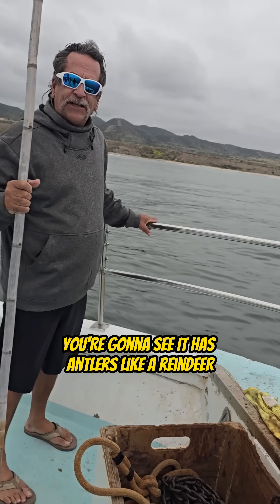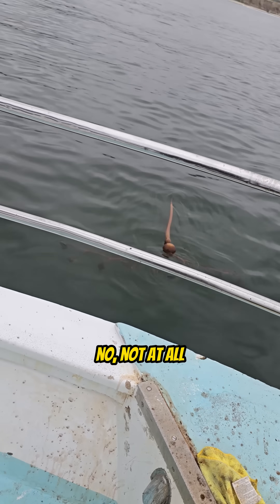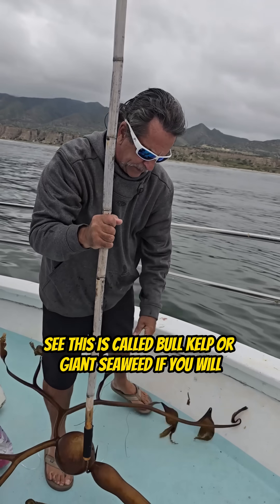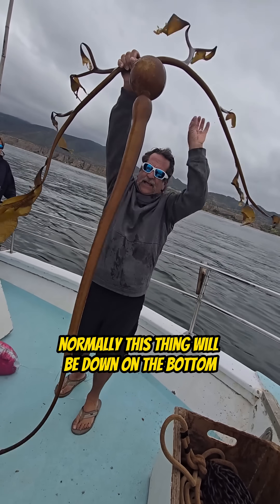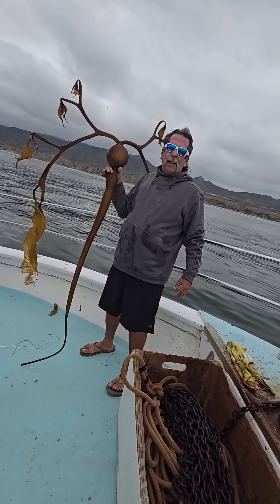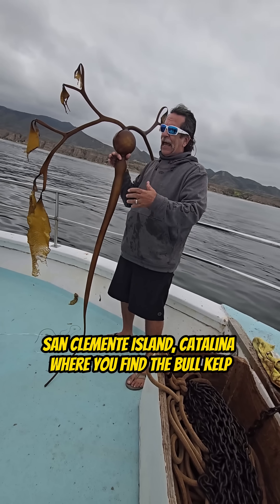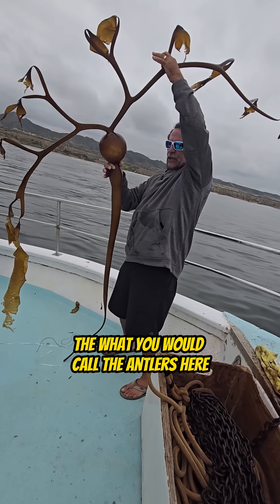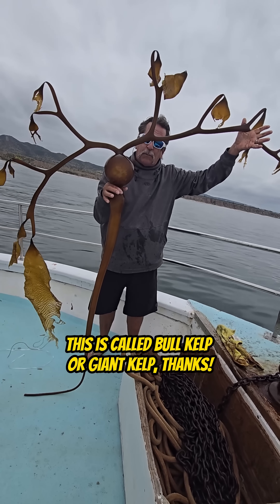What is Bull Kelp?!